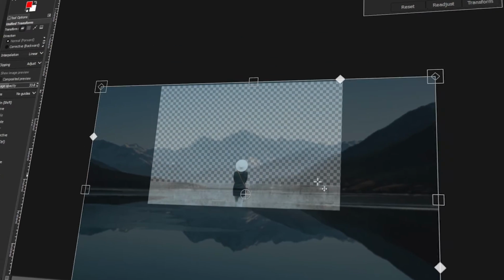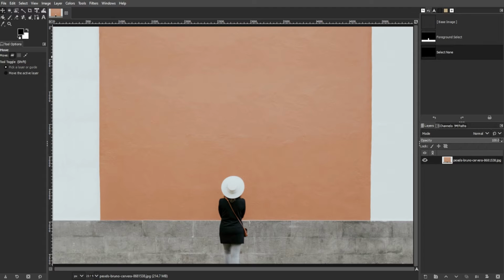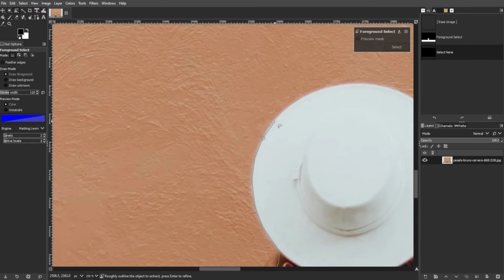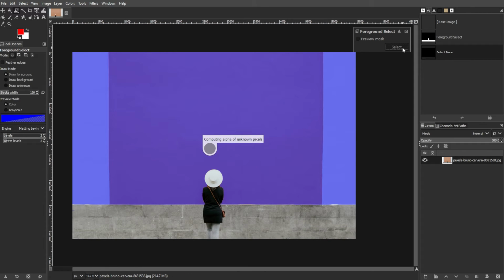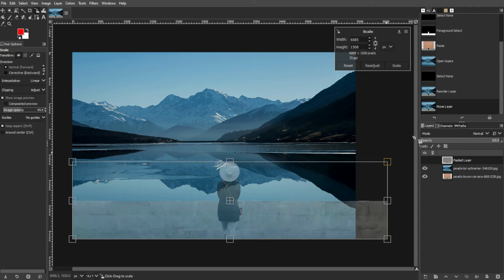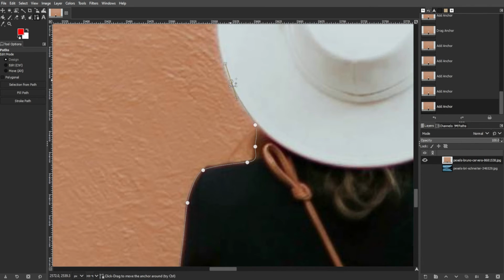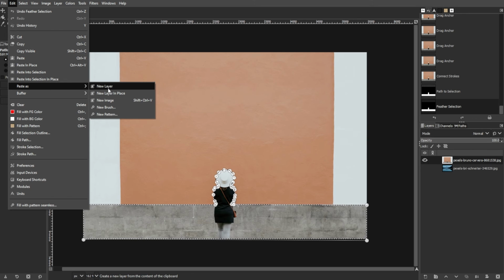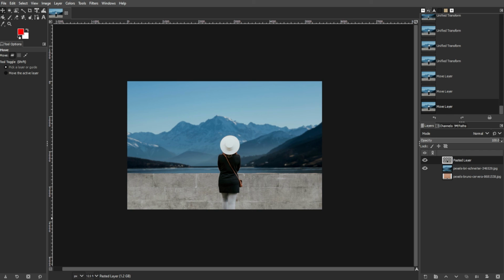How to Replace the Background Image with Any Other Image in GIMP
Did you know you can change the background image to any other image that you want? Learn how you can replace the current background picture easily using one of these 2 easy methods!